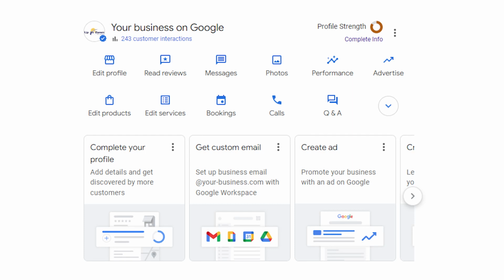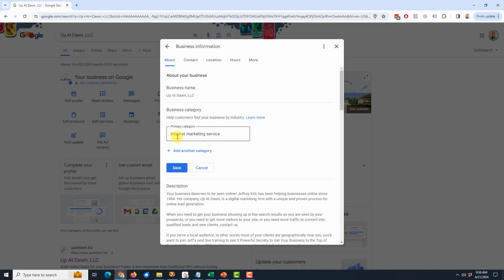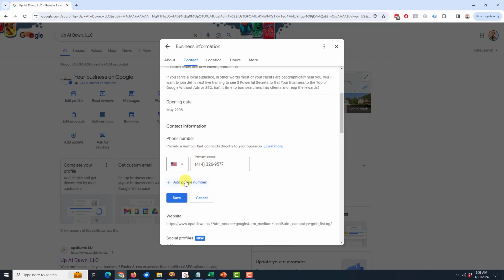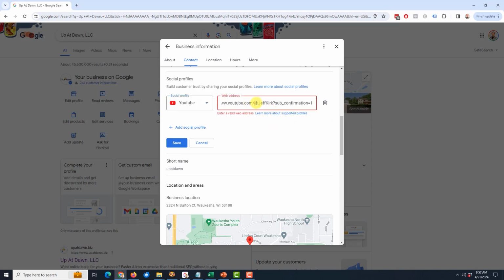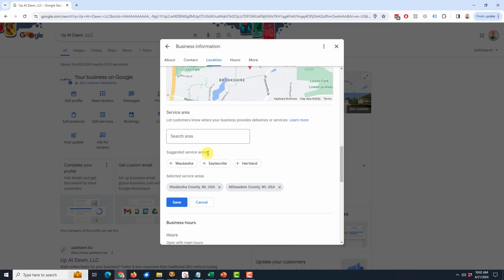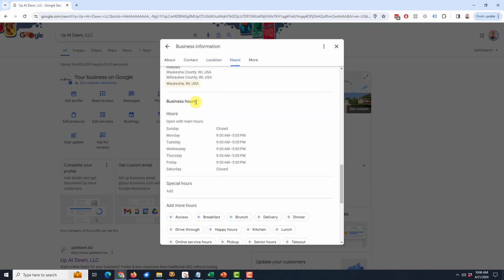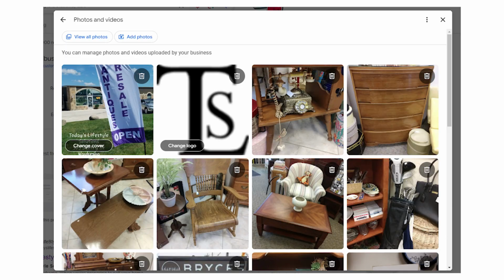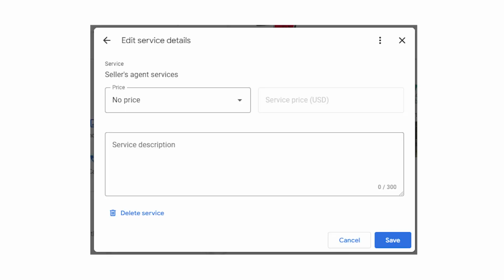Google Business Profile Optimization 2024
Are you using your Google Business Profile? Learn quick fixes to boost visibility and attract more customers. Get started now!

Want to take your profile to the next level and use it to overcome competitors in your market? Join our FREE Webinar!👇

In case you’re not aware, a Google Business Profile is free from Google, and it helps you maintain your business in local search results. It’s important to have a complete profile so local searchers can easily find your business.

A properly configured profile helps your business show up in that part of the search results that I like to call the Money Zone. That’s the section of the search results that shows a map and up to three businesses.

In this video I’m going to show you how to optimize your Google Business Profile...